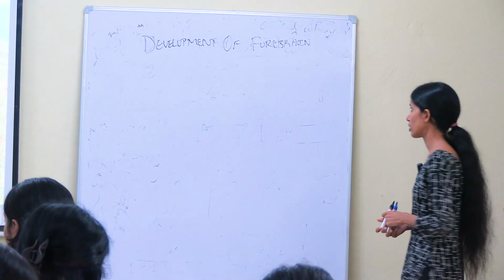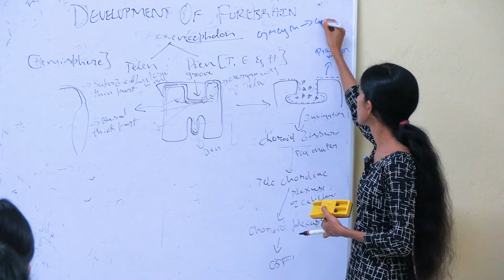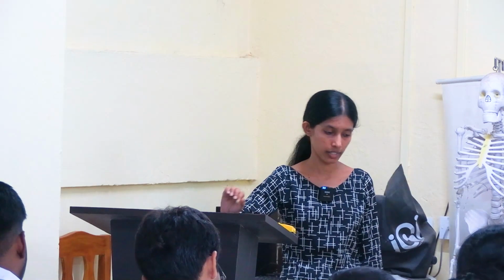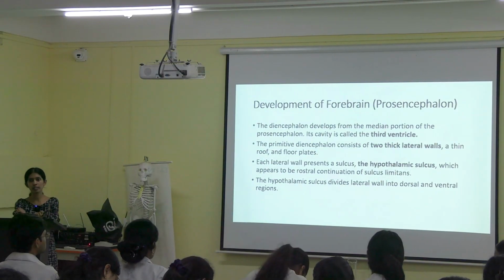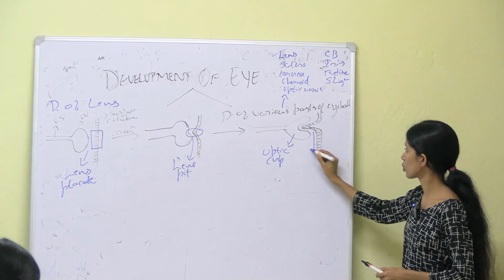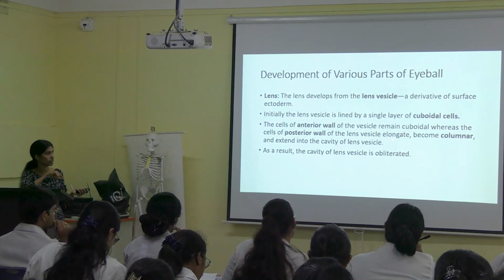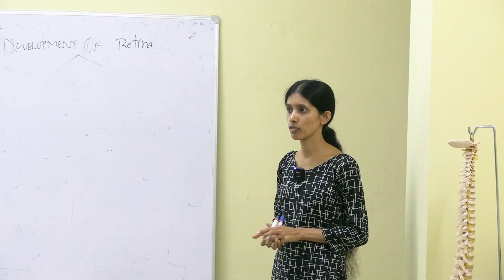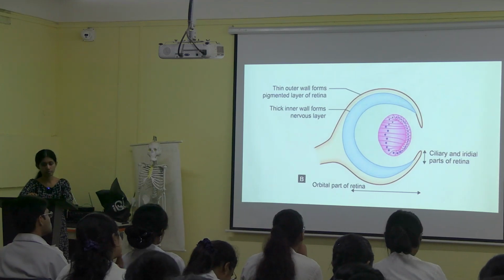Lecture On Embryology of the Forebrain & Eye: Detailed Anatomy Lecture | MBBS | TSMC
Join Dr. Pooja M from Tripura Santiniketan Medical College for a comprehensive lecture on the development of the forebrain and the eye. This detailed anatomy lesson is perfect for medical students, residents, and anyone interested in the intricate process of human embryology.

Key Topics Covered:

Development of the Forebrain (Prosencephalon) [01:03]

Formation of the Telencephalon & Diencephalon: Learn how the forebrain divides to form the cerebral hemispheres, thalamus, epithalamus, and hypothalamus. [01:39]

Key Structures: Understand the development of the choroid plexus (responsible for CSF production), corpus striatum, internal capsule, and lentiform nucleus. [07:06]

Development of the Eye [17:47]

Early Stages: Discover how the eye begins to form around day 22 of gestation, starting with the optic vesicles. [28:09]

Lens Formation: A step-by-step explanation of how the lens develops from the lens placode to a fully formed, avascular structure. [30:24]

Retina Development: Explore the formation of the retina's two main layers - the pigmented and neural layers - and the nine distinct cell layers that arise from them. [47:55]

Optic Nerve Formation: Learn how the axons of the ganglionic cells come together to form the optic nerve. [55:38]

This in-depth lecture will provide you with a solid understanding of the embryological development of these critical structures.

Real Class room Demonstration/Lecture On:(ANATOMY) DEVELOPMENT OF FORE BRAIN AND EYE)